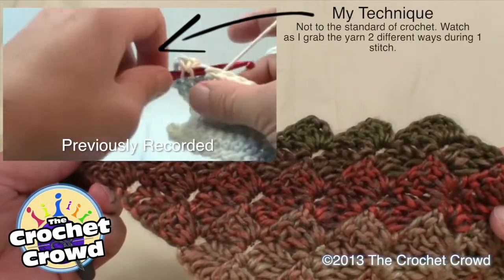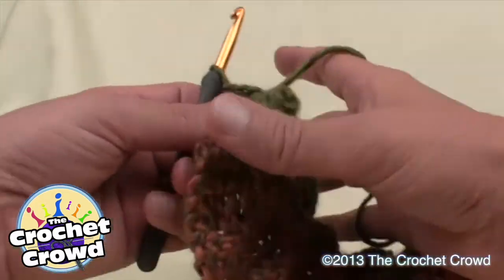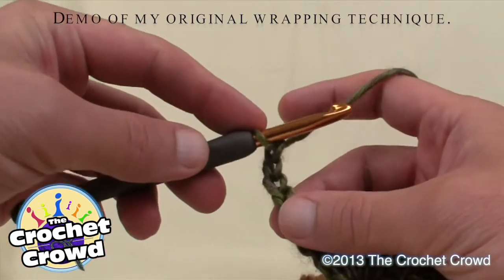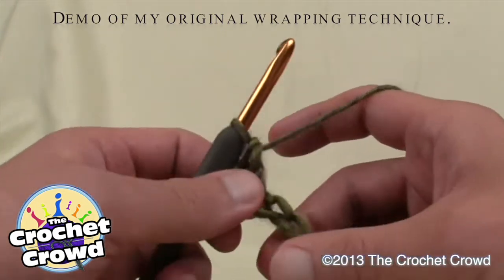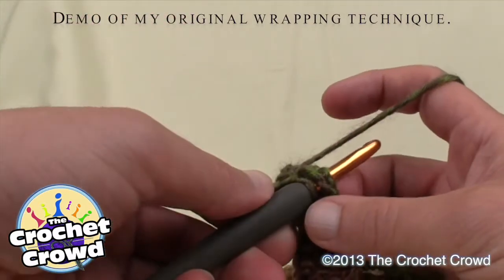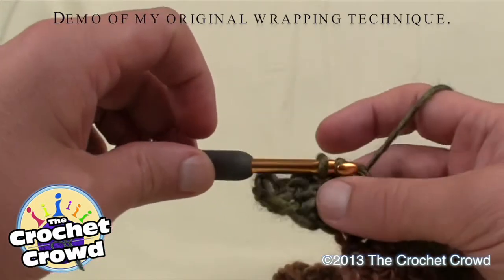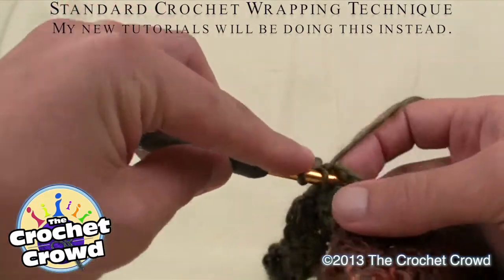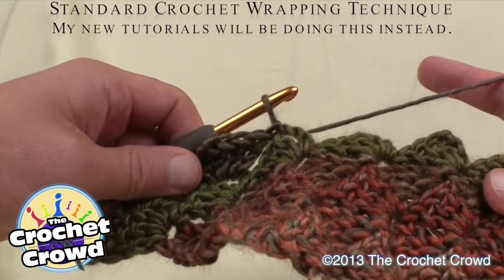Left Hand: How to Crochet | The Crochet Crowd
This video is designed for left handed perspective. Mikey is demonstrating between his own technique and the standard of crochet. Going forward in July 2013, Mikey will be switching his technique to meet the standard of crochet. Watch the difference. He rotates his hook differently in his own technique which makes him grab the yarn from two different directions of crochet. crochet learntocrochet crochettutorial .